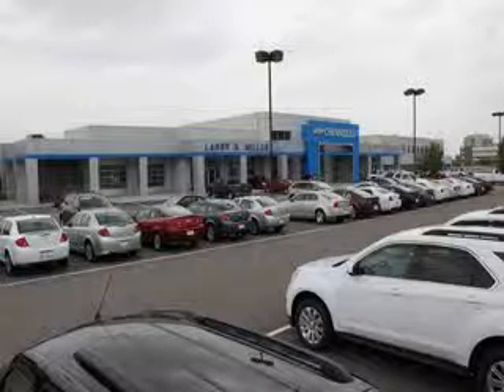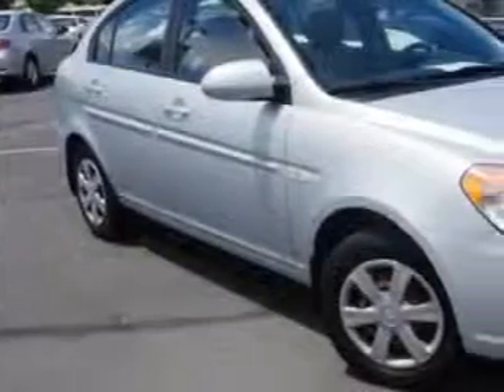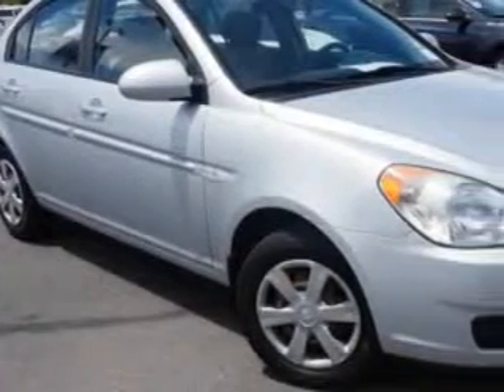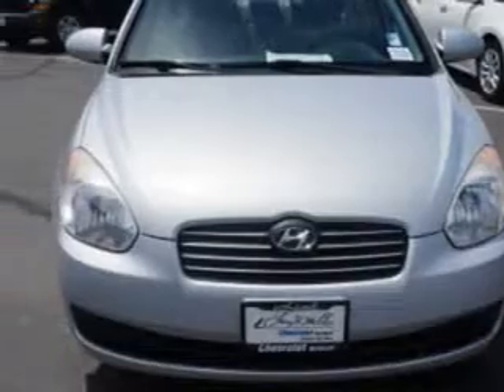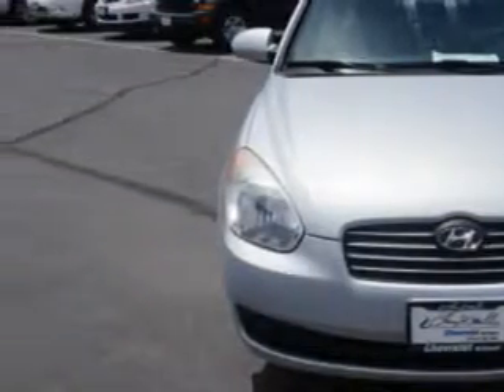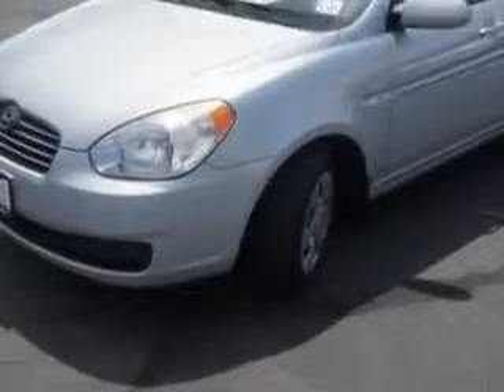2007 Hyundai Accent Larry H. Miller Chevrolet of Murray Murray, UT 84107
Hyundai Accent Imagine driving this  Silver   Hyundai Accent Sedan, equipped with a 4 Cylinder engine and an automatic transmission with 82,146 miles. Enjoy this great car with features like Windows, Rear Defogger, Suspension, Front Shock Type: Gas Shock Absorbers, Suspension, Stabilizer Bars: Front, Suspension, Front Arm Type: Lower Control Arms, Suspension, Front Spring Type: Coil Springs, Suspension, Rear Coil Springs, Suspension, Rear Gas Shock Absorbers, Windows, Front Wipers: Intermittent, Rear Seats, Rear Heat: Vents, Seats, Front Seat Type: Bucket, Front Suspension Type: Macpherson Struts, Spare Wheel, Steel Rim Type, Seatbelts, Rear Center Seatbelt: 3-Point, Seatbelts, Seatbelt Pretensioners: Front, Tachometer, Rear Seats, Center Armrest: Folding With Storage, Number Of Front Headrests, 2, Rear Seats, 60-40 Split Bench, Clock, Seats, Cloth Upholstery, and much more. Enjoy the drive and have peace of mind in this  Hyundai Accent. See us at Larry H. Miller Chevrolet of Murray today!
MILES: 82,146
VIN:KMHCN46C97U100765

5500 South State ST.